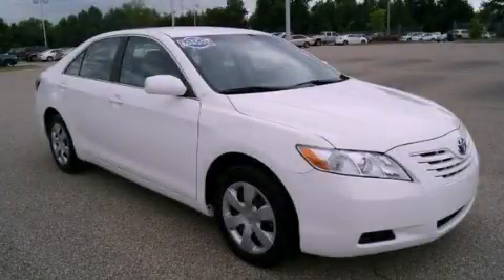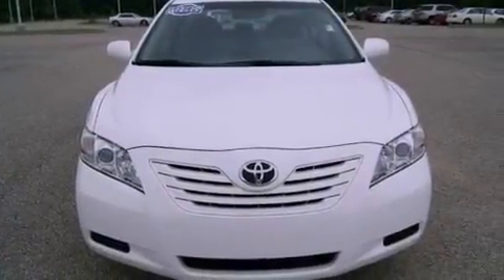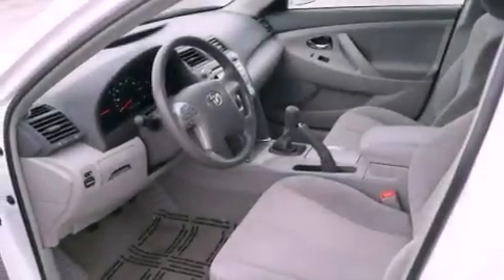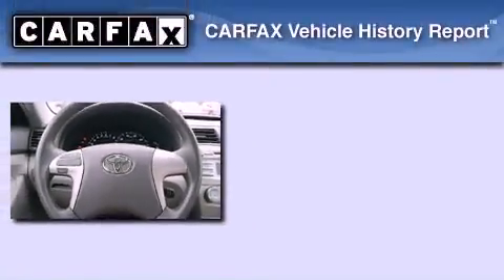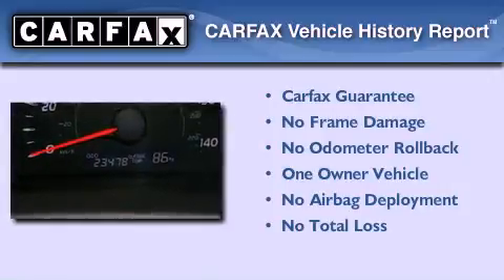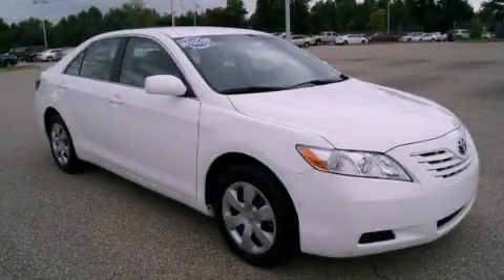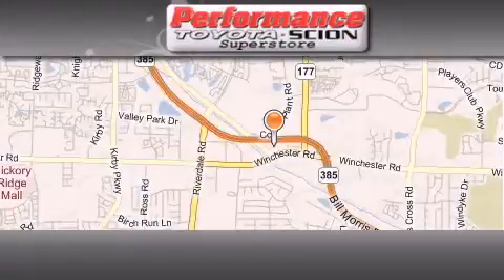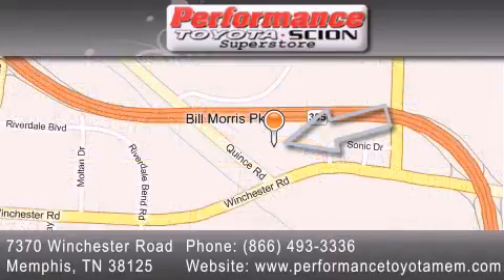2009 Toyota Camry Nashville TN